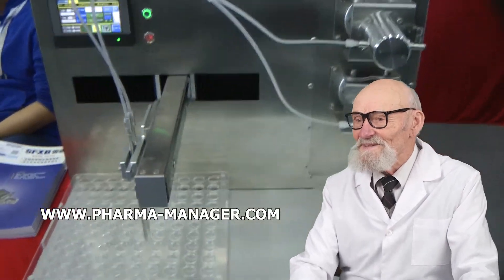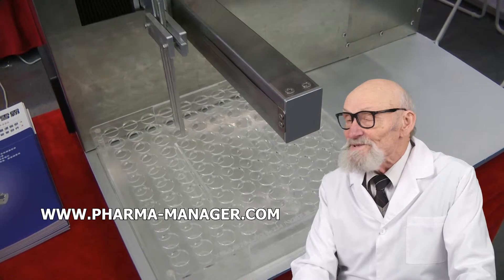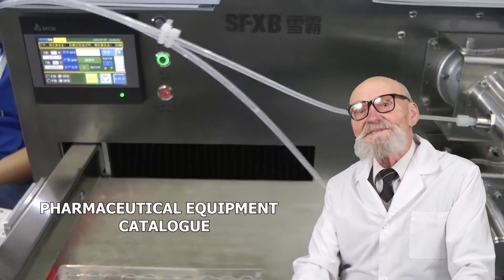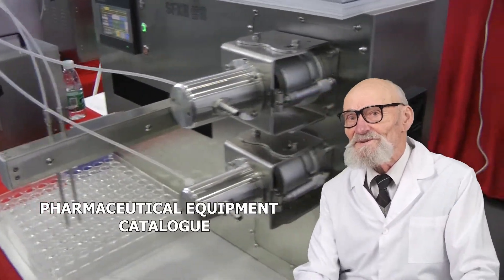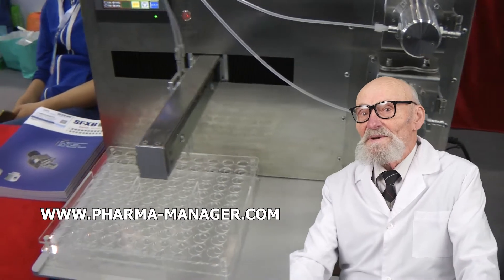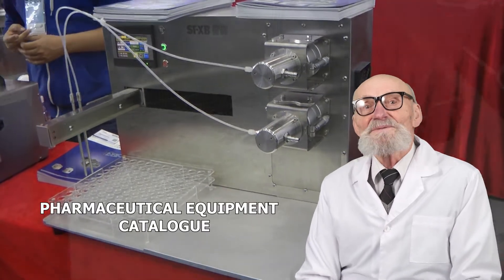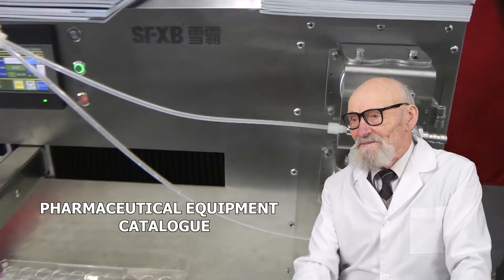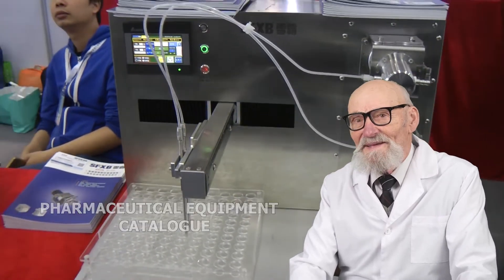LABELERS FOR PAPER LABELS, EQUIPMENT FOR PACKING CAPSULES